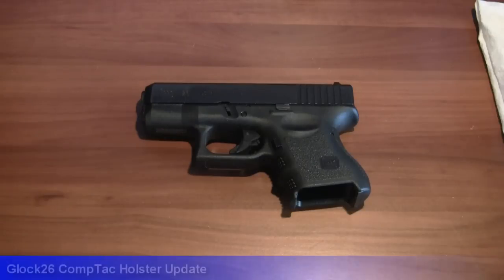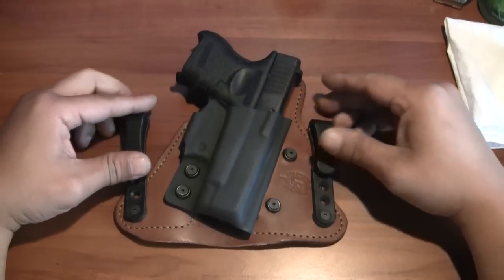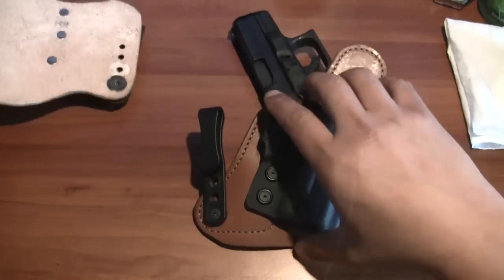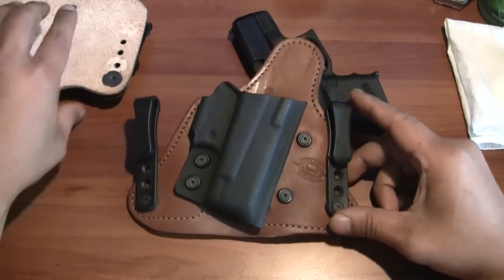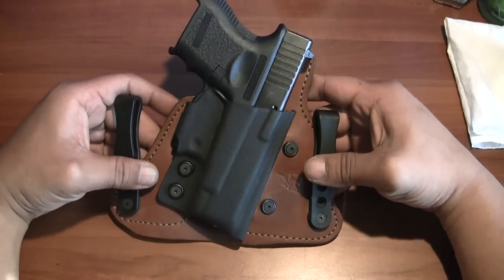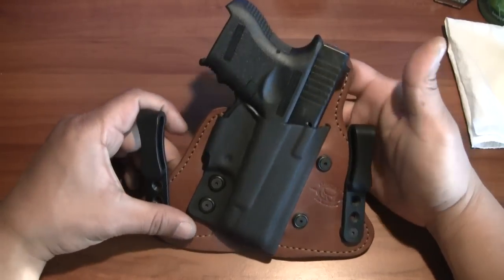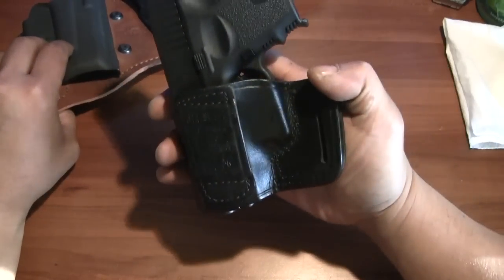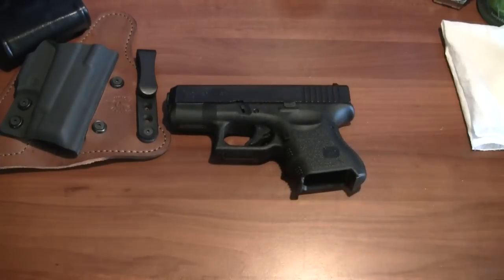Glock 26 CompTac Minatour holster update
Quick update on the CompTac Minatour holster and the Glock 26 subcompact 9mm